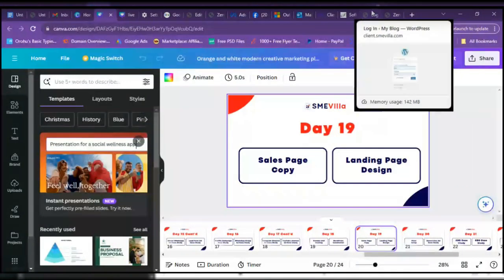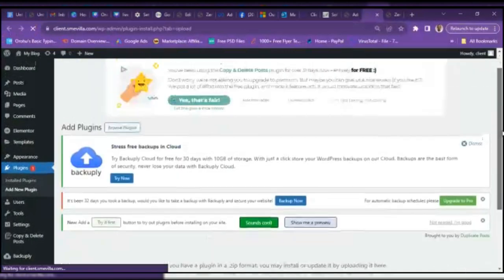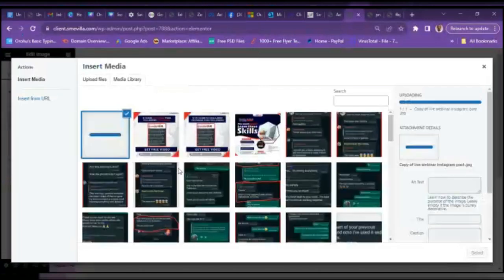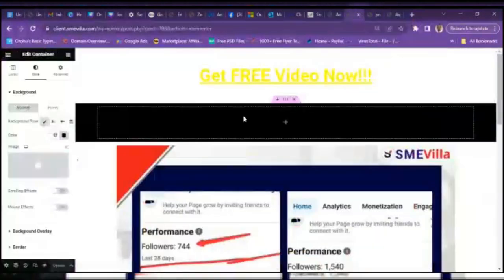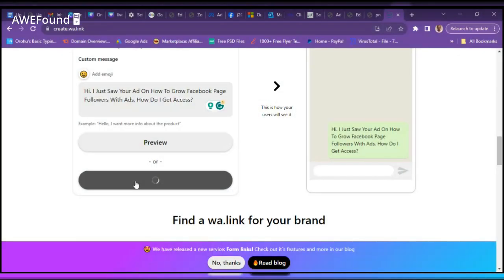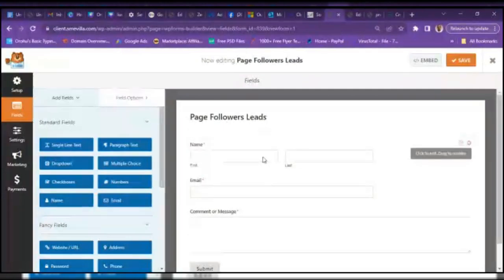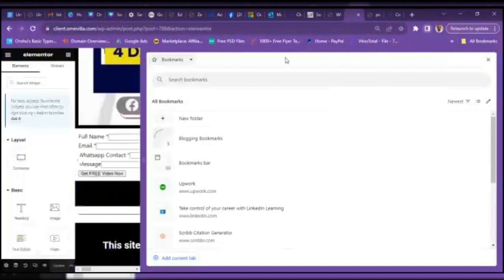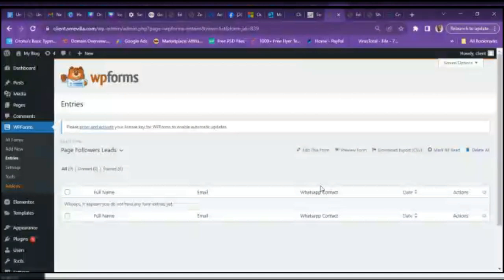Practical Case Study of How To Design A Landing Page